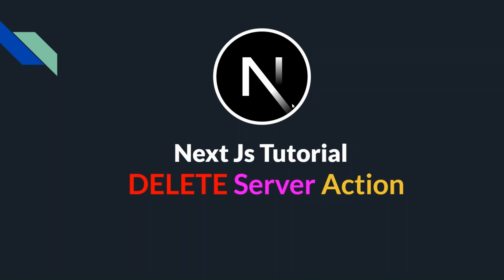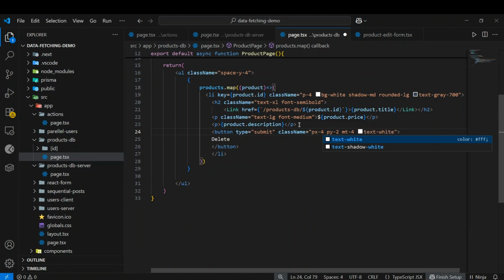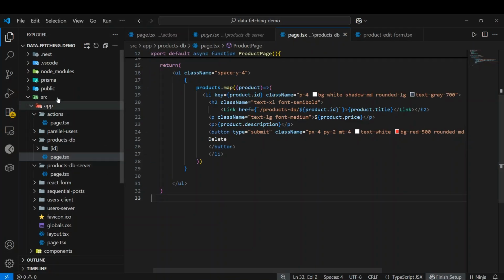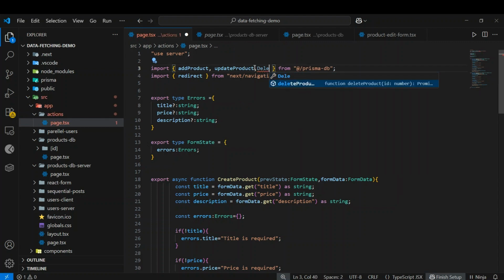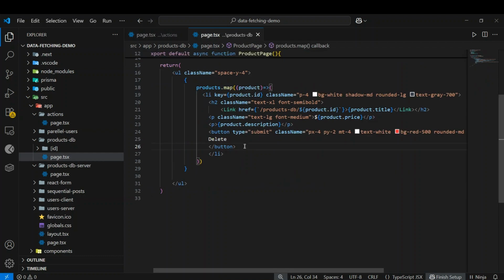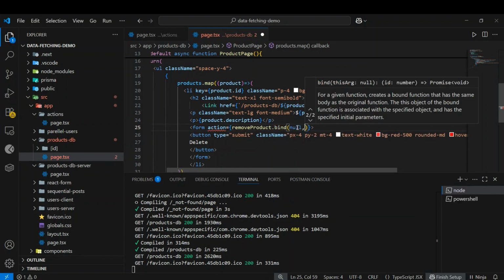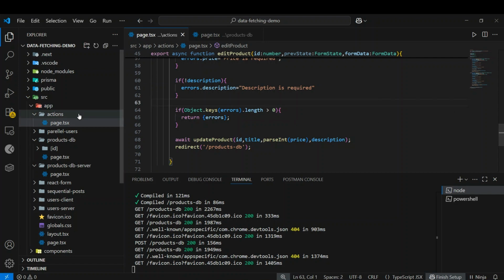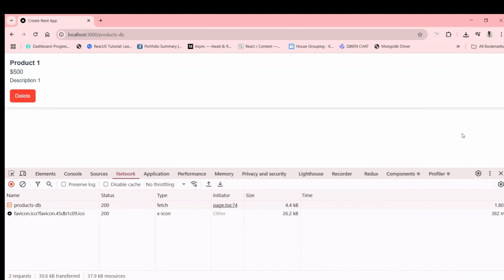NextJs 15 : Delete Server Actions | Remove Products with a Single Click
🚀 In this video, learn how to implement Delete Server Actions in Next.js 15 to efficiently remove products from your app using a 🗑️ delete button on the product listing page.
We’ll walk through the complete flow — from creating the server action to wiring it up with the frontend UI.
By the end, you'll be able to delete any product from your database securely and seamlessly!

💡 What You’ll Learn:
🔧 How to write a delete server action in Next.js
🖱️ How to call server actions from your UI
🗂️ How to delete a product using a button on the listing page
♻️ Tips for keeping the UI in sync after deletion

⏱️ Chapters
📌 Use these timestamps to jump to any section of the video:

⏰ 00:00 – 🎬 Introduction to Delete Functionality
🧩 01:16 – ➕ Adding a Delete Button
⚙️ 02:58 – 🛠️ Defining the Delete Server Action
🔗 05:00 – 🔄 Integrating the Server Action with the UI
🎯 06:52 – 🧼 Handling UI Updates Post-Deletion
🏁 08:42 – ✅ Conclusion